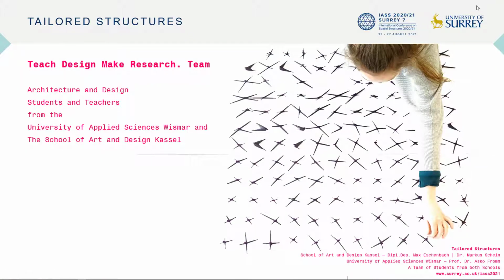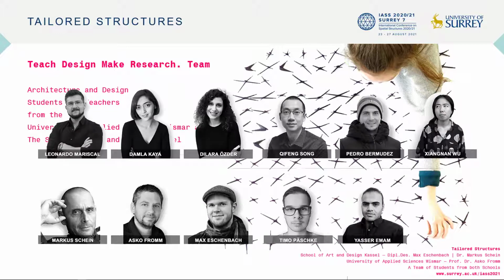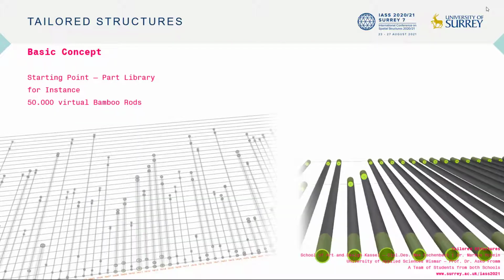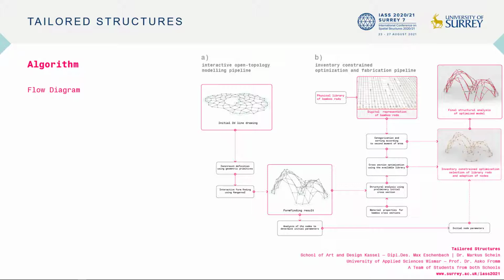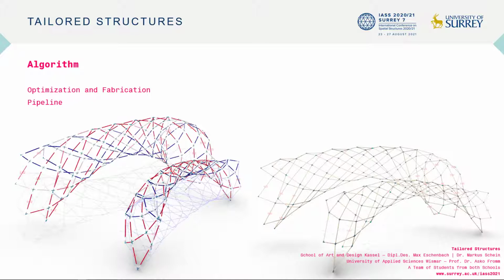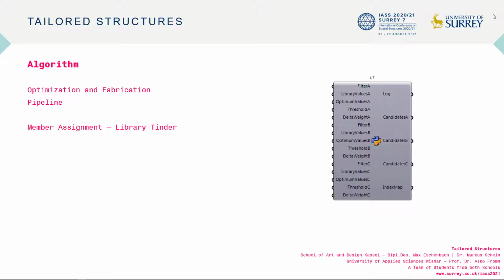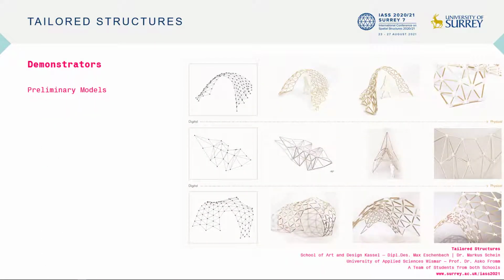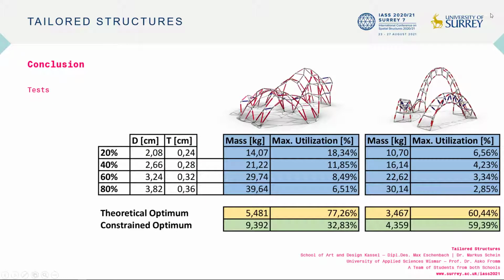Tailored structures – parametrics for sustainable constructions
Parallel Session 14, Advanced manufacturing

Markus Schein (Kunsthochschule Kassel), Max Eschenbach (Hochschule Wismar) and Asko Fromm (Technische Universität Darmstadt) present their work on sustainable constructions.

This video presents a design framework for sustainable design and construction solutions of rod-node-structures, using inhomogeneous natural materials in conjunction with additive manufacturing. The framework is characterized by using a threefold strategy, digital form-finding, parametric and as well combinatorial design principles. The approach is demonstrated and evaluated by the design and prototypical realisation of a bamboo rod structure that is interconnected using 3d-printed joints. The framework is tested using small-scale physical models as well as a full-scale demonstrator, which has been proposed for the advanced manufacturing and materials competition of IASS working group.

Watch their presentation on "Tailored structures – parametrics for sustainable constructions" from the Spatial Structures 2020/21 Conference.